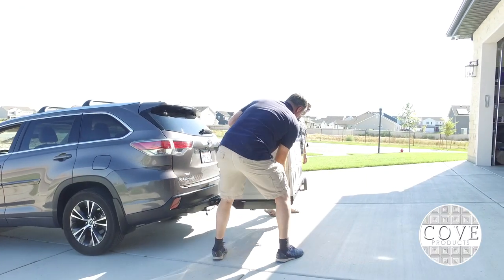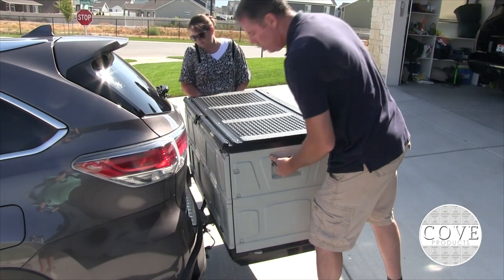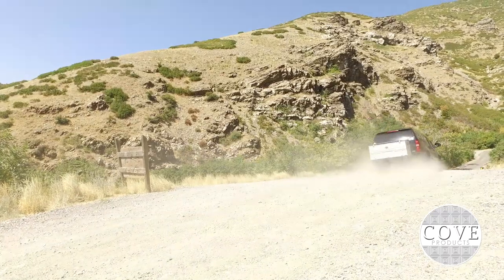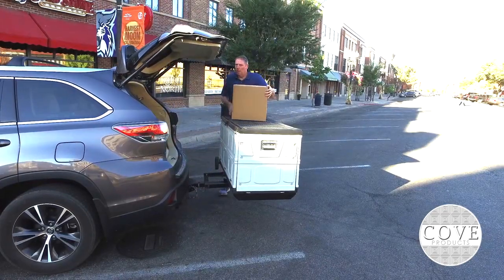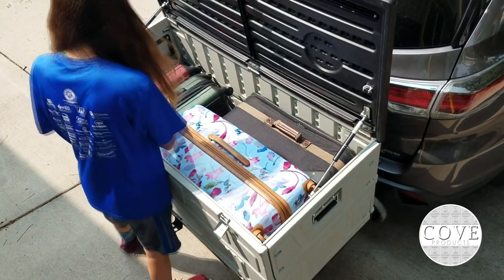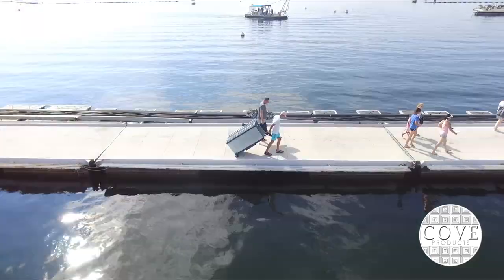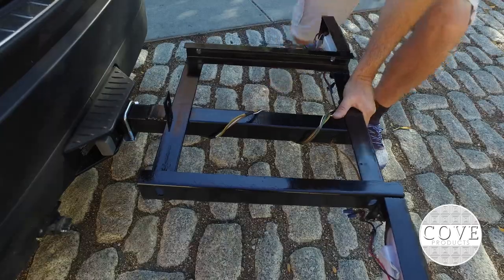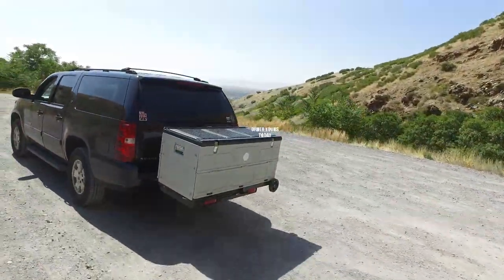The Car Go Box By Cove Bay Products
The Car-go Box Cove Products “Hitch mounted car-go box” is unique in the fact that it can quickly attach or detach from your vehicle in seconds. Simply remove the "Car-go Box" and roll, store and keep your gear ready and organized for next time. There is no need to pack and unpack your vehicle with gear each time you go somewhere. Just slide it on and hit the road. The “Roll-away feature” includes wheels and a retractable handle to transport your tools, luggage or gear to any location. Unlike a hard-to-reach rooftop cargo box, our hitch mounted box Works with lower height garage doors and makes it simple to reach and stow away your gear at a lower level. The front panel even folds down giving you more access. This “Car-go Box” is totally enclosed. No more strapping your items down. Set your items inside, close the lid and lock it. Protecting the cargo from getting dirty, falling off or theft. It has three locking features. You can lock the cargo box to the hitch bracket, and then the hitch bracket to the vehicle, and then lock the lid of the cargo box with two pad locks. Keeping your items completely secure. The “Slide out feature” allows the Car-go Box to come off completely or slide away giving access to your vehicles rear hatch, tailgate, or trunk. The base is sturdy enough to slide out even with the box loaded to capacity. The steel cable prevents the box from over extending. However, you must slide the carrier back into place and secure it with the safety pin before moving your vehicle. This Car-go Box conveniently folds up flat, when not in use. Saving storage space. No need to remove the hitch bracket in tight spaces because it swings up quickly out of the way, with our optional Swing up Bracket. This enclosed carrier is great for any road trip because of the extra amount of room it provides: 2 large suit cases, 2 carryon bags, 2 large duffel bags, and 2 folding chairs. This carrier is an ideal solution for transporting extra gear on the rear of your vehicle. Yet still allows you to see out of the rear window of our vehicle. The box carrier is made out of heavy-duty polyethylene double wall construction with powder coated steel frame for strength. The gas springs on both sides of the box hold the lid open. Allowing you to load and unload your gear with both hands. The handles on each side provide easier lifting for two people. The wheels and retractable handle make it easier to tote your gear around. The tail lights are attached directly to the powder coated hitch bracket and not to the cargo box. Making it easier to remove the box without unplugging wires. The "hitch bracket" includes a snug tight bracket which helps to keeps the box from wobbling and prevents noise vibrations in trailer hitch receiver. This Car-go Box easily mounts to the back of any SUV, truck, or car that has a 2” square towing receiver. It’s also pre wired with a 4-way connector for the tail lights and turn signals. Please note that the "Car-go Box" requires two people to slide on and off the hitch bracket assembly. As it is quite heavy, even when empty. Also be sure to check the location of the tail pipe of your vehicle to make sure it is not facing directly on plastic box, it will melt. Please note: Swing up Hitch Bracket, Hitch lock and pad locks are sold separately.